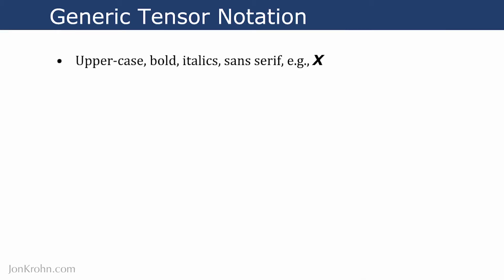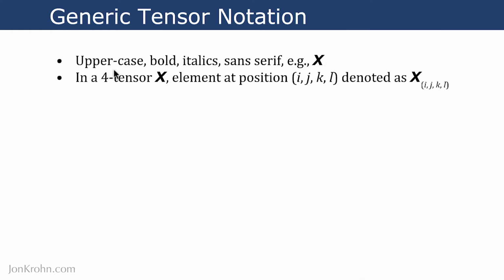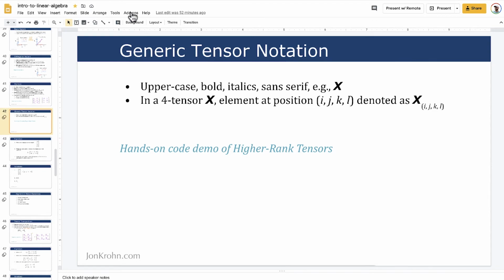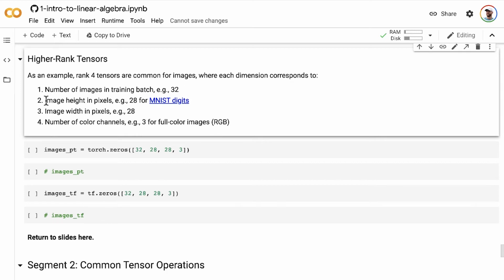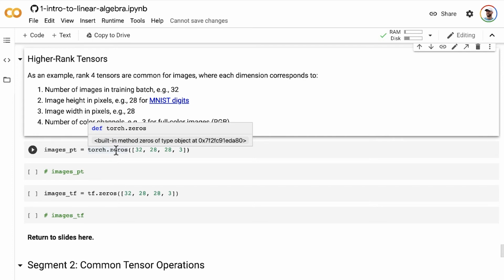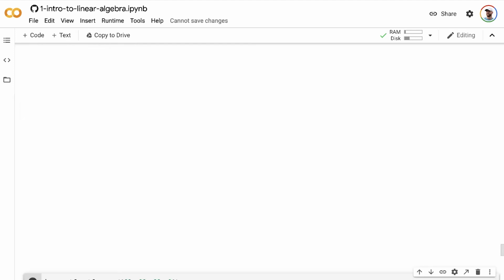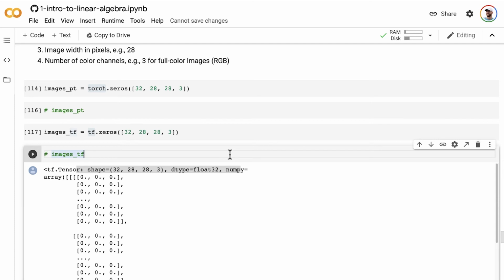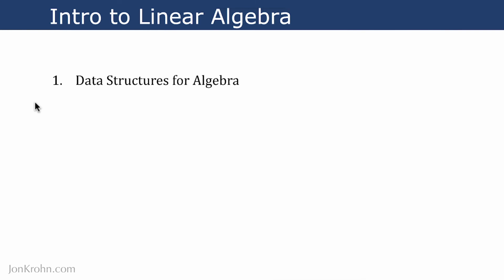Generic Tensor Notation — Topic 9 of Machine Learning Foundations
This video wraps up the content of the first segment ("Data Structures for Linear Algebra") of the first subject ("Intro to Linear Algebra") in my Machine Learning Foundations series. In it, we generalize tensor notation to tensors with any number of dimensions, including the high-dimensional tensors common to machine learning models. We also jump into a hands-on code demo to create 4-dimensional tensors in and PyTorch and TensorFlow.

There are eight subjects covered comprehensively in the ML Foundations series and this video is from the first subject, "Intro to Linear Algebra". More detail about the series and all of the associated open-source code is available

The next video in the series is: youtu.be/wHUKdr5VcRc